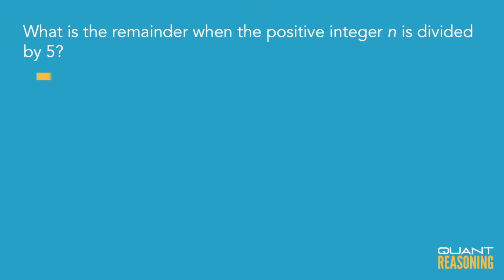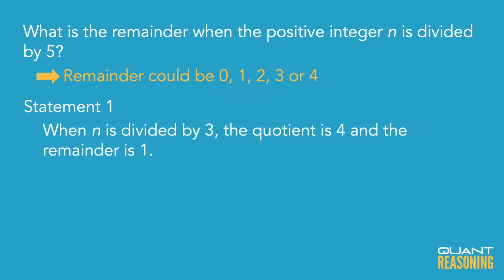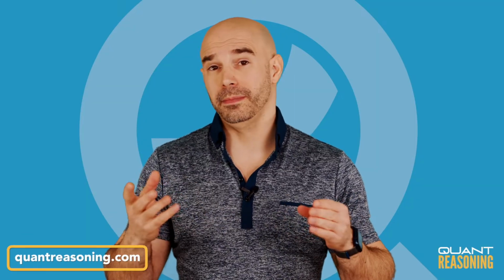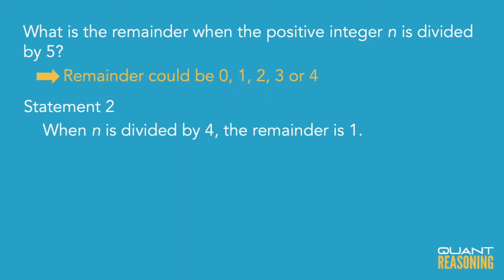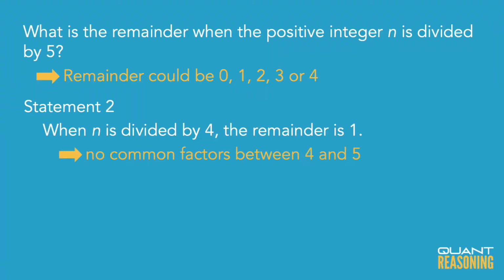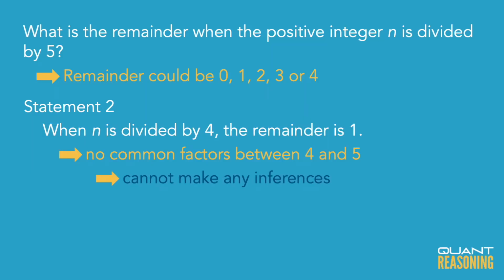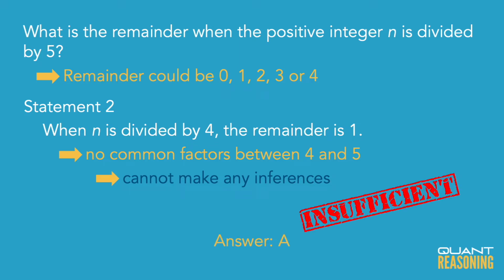What is the remainder when the positive integer n is DS07502.01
GMAT DS07502.01

What is the remainder when the positive integer n is divided by 5 ?
(1) When n is divided by 3, the quotient is 4 and the remainder is 1.
(2) When n is divided by 4, the remainder is 1.

Concept: remainders. Still tested on the GMAT Focus Edition.